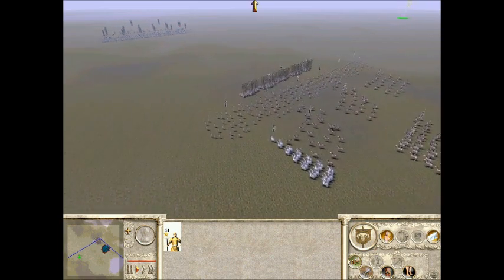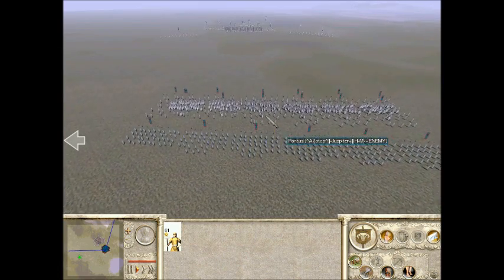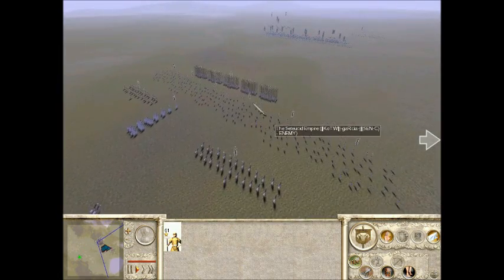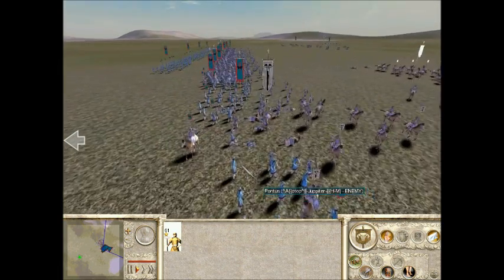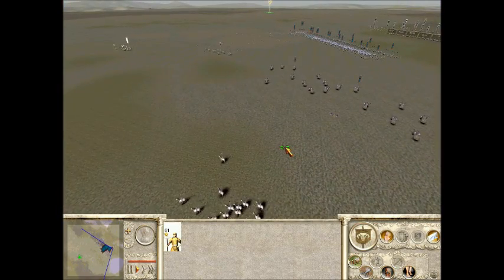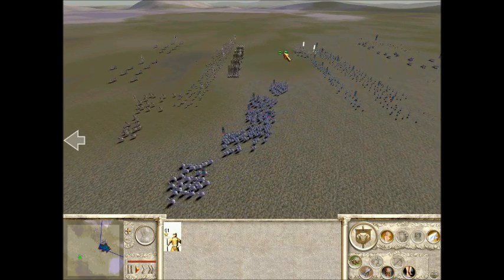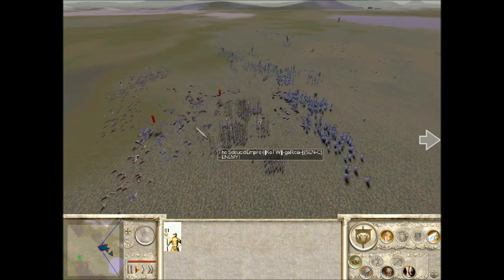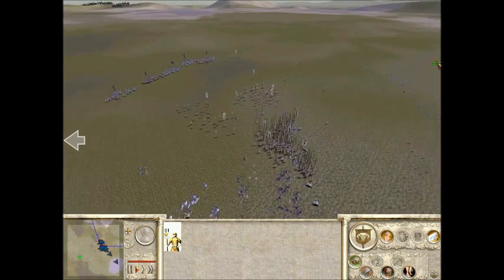Garcia (KoTW) vs Jupiter (AOTOP) RTW15kcwb...(Total War -TV).......(connection dropout)